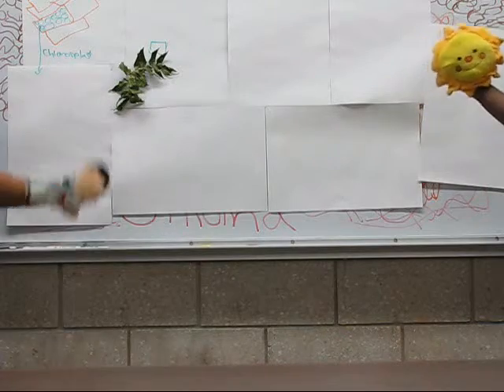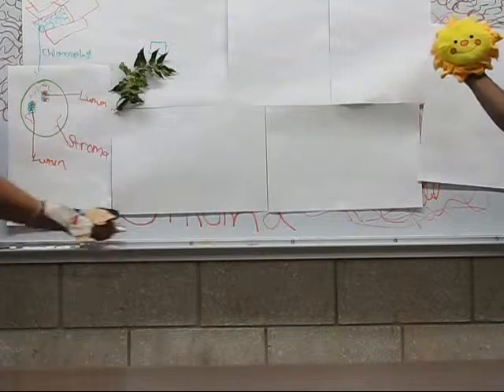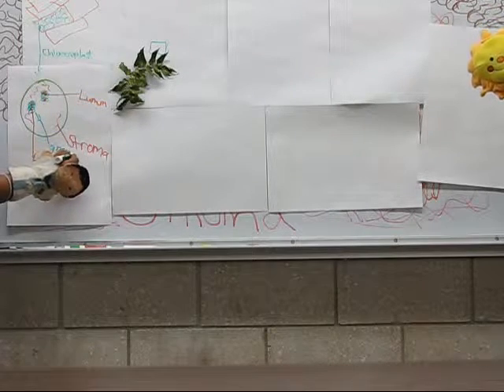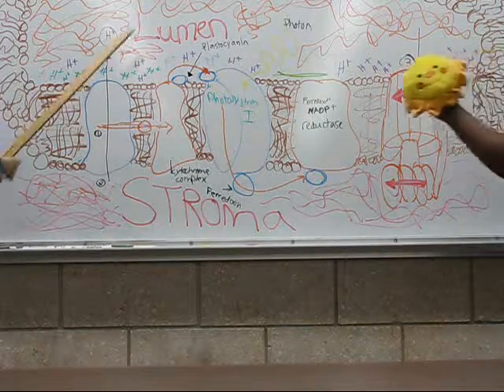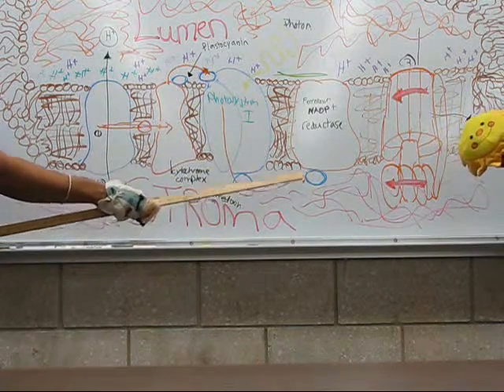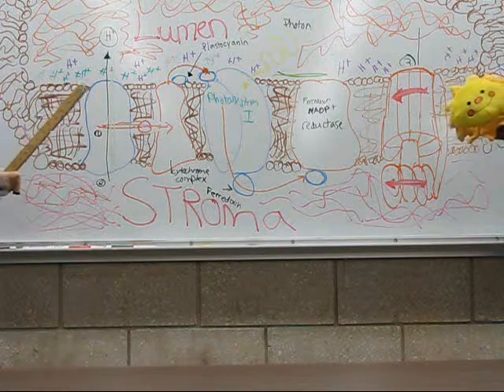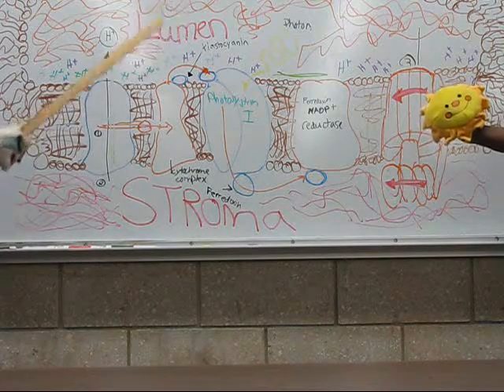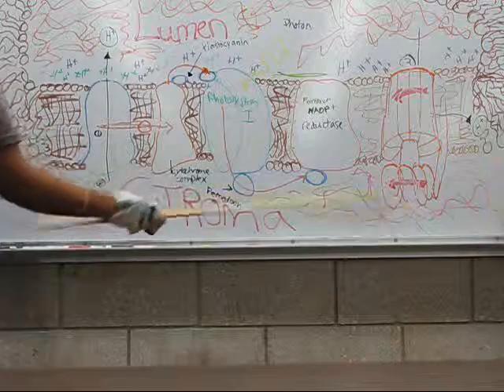Bio project with mario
biology project that i had to do for class